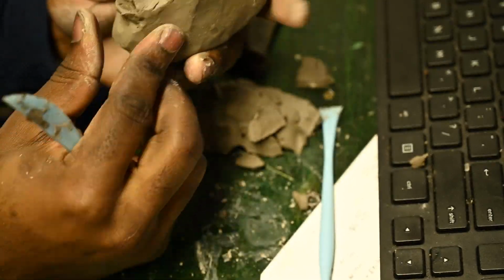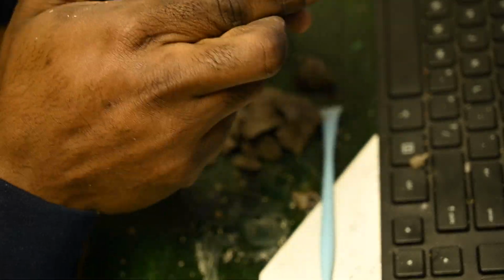Feel with Your Vision (Art+Talk)